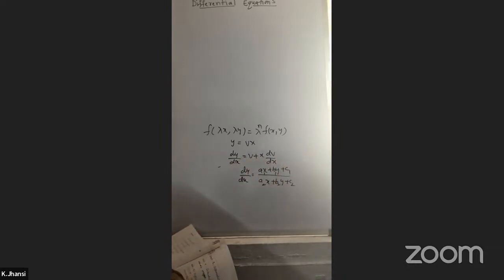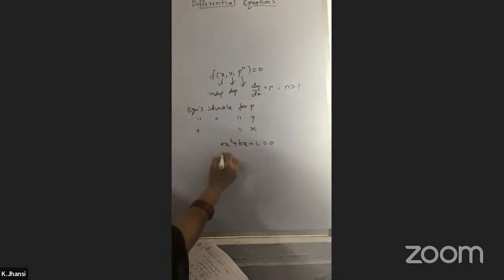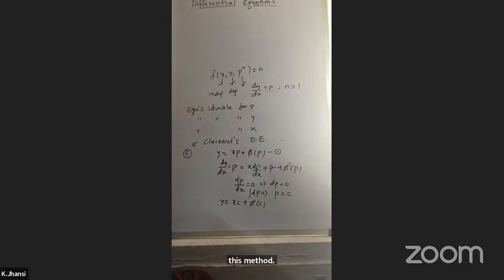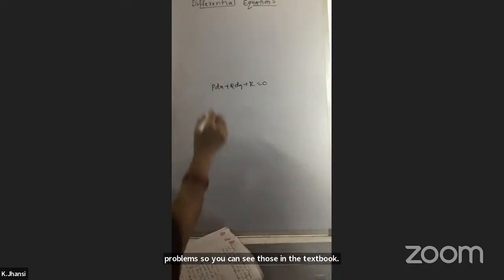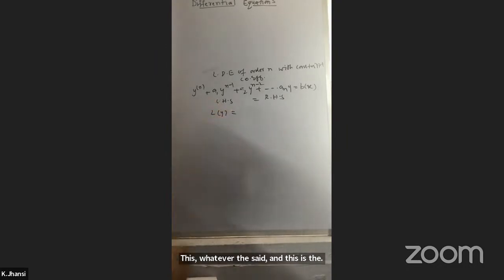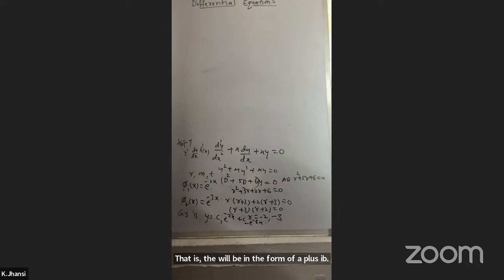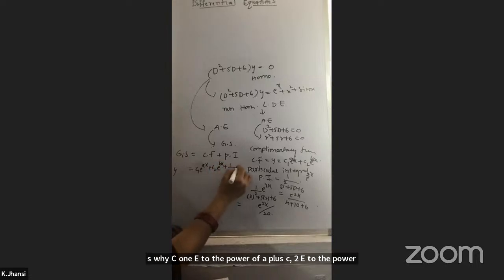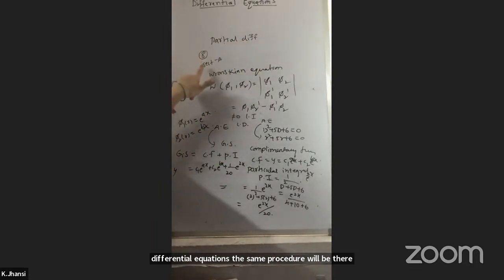UG 2nd Semester Mathematics (English Medium)